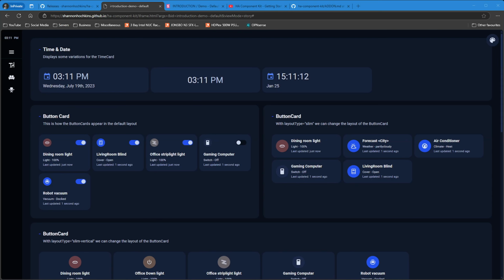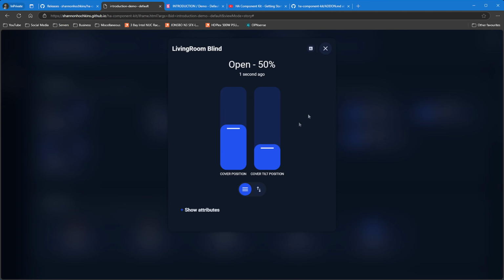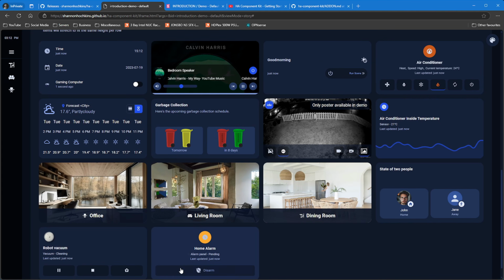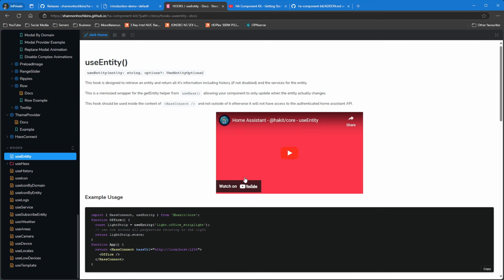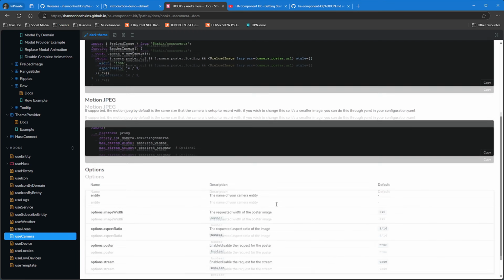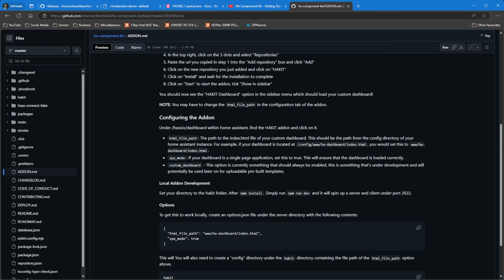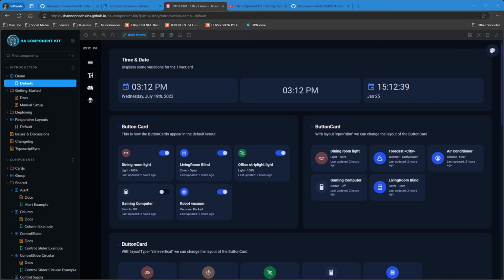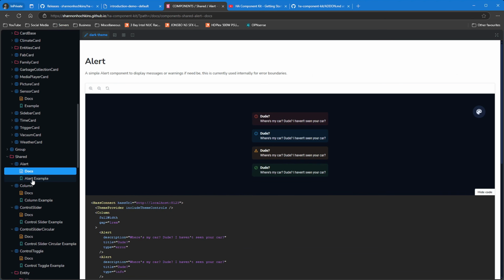THIS takes your Home Assistant dashboard to a whole new level of AWESOMENESS.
Are you always striving to make your Home Assistant dashboard the best it could be? What if I told you there was a new way of creating beautiful, fully animated and awesome dashboards?

Well in this video I'm showing you something I stumbled across on the internet whilst reading about Home Assistant dashboards. It's very unique and could take your dashboard to a whole new level.